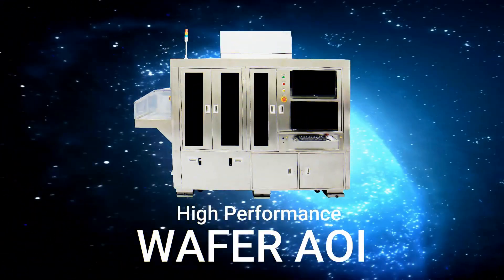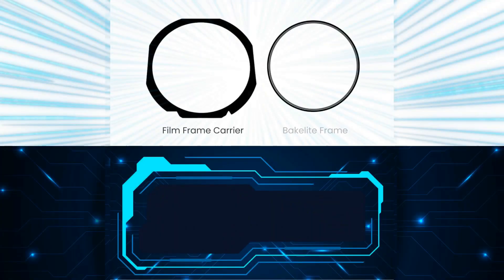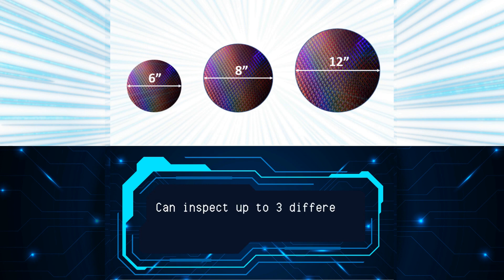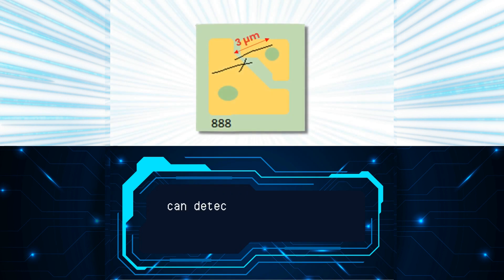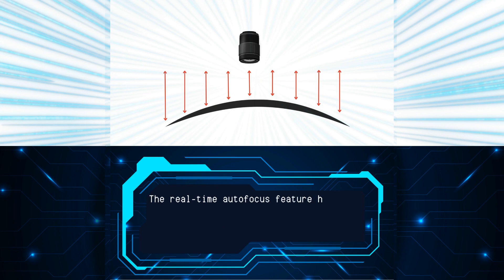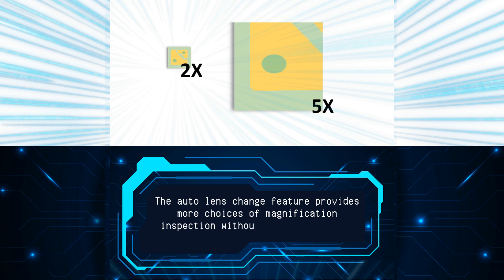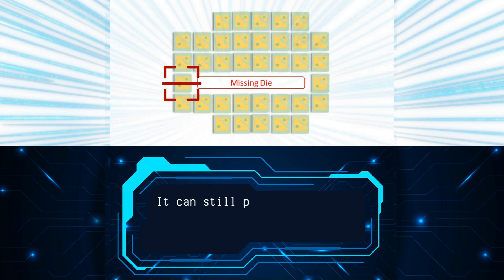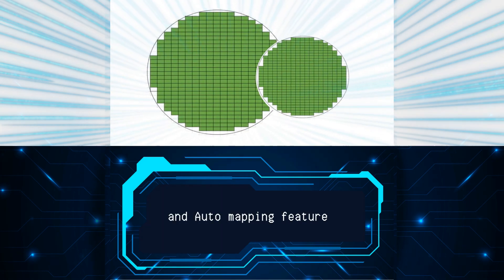Semiconductor Wafer Inspection AOI-Fully automated wafer inspection before and after dicing process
𝐌𝐞𝐞𝐭 𝐂𝐨𝐫𝐭𝐞𝐱 𝐑𝐨𝐛𝐨𝐭𝐢𝐜𝐬 𝐡𝐢𝐠𝐡-𝐩𝐞𝐫𝐟𝐨𝐫𝐦𝐚𝐧𝐜𝐞 𝐖𝐚𝐟𝐞𝐫 𝐀𝐎𝐈 𝐬𝐨𝐥𝐮𝐭𝐢𝐨𝐧 – 𝐀𝐋𝐏𝐇𝐀 𝐒𝐞𝐫𝐢𝐞𝐬

A proven success solution by Market Leader.

It automatically detects major or minor wafer defects 🆖🆗 after the dicing process, providing reliable and precise results.
Inspection capabilities include; crack, scratch, chipping, stain, discoloration, foreign material & MORE!